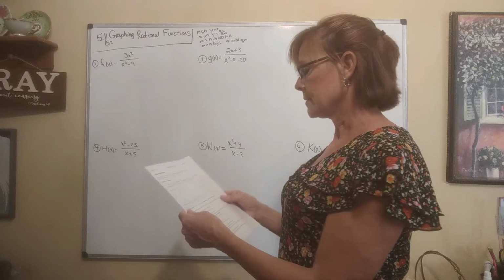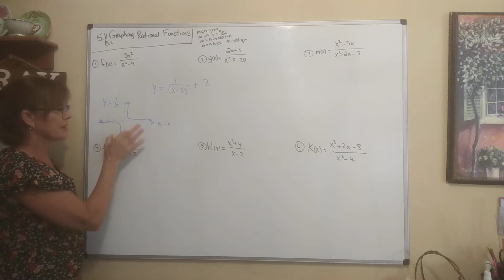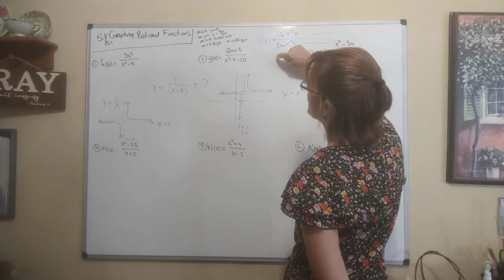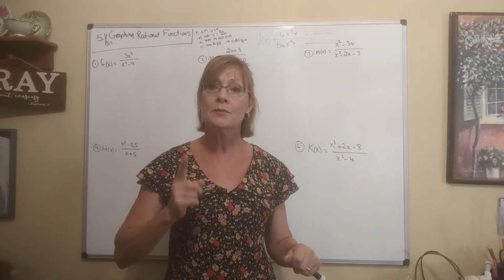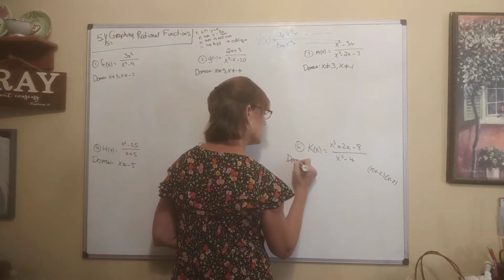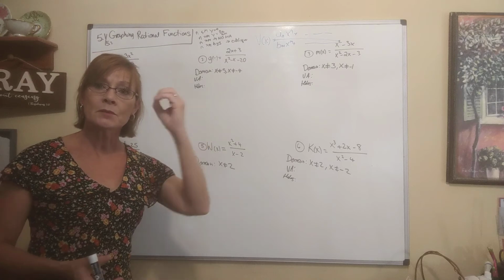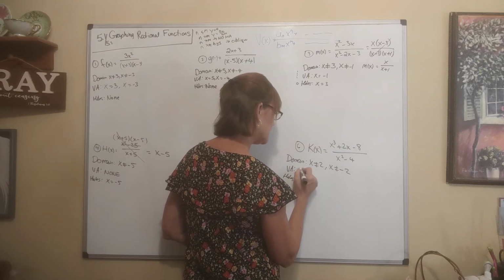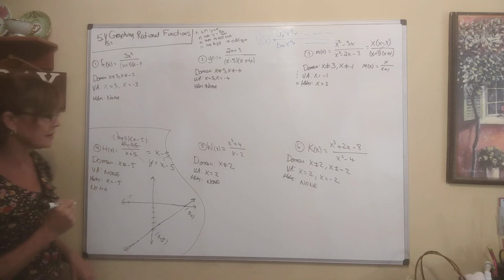Rational Functions 0